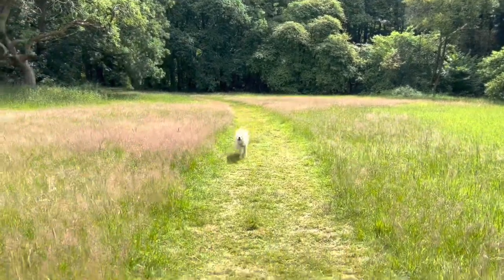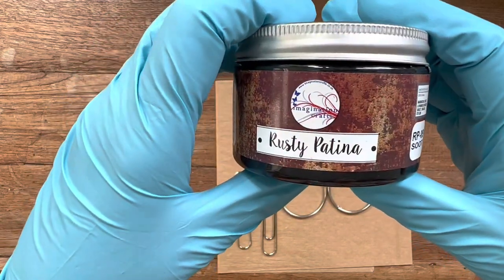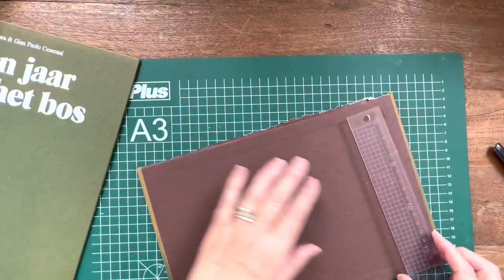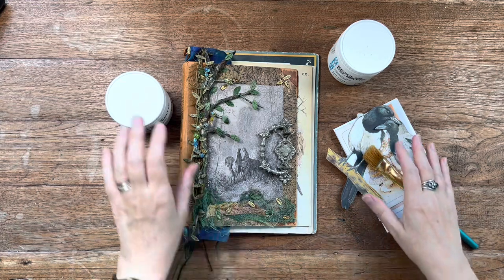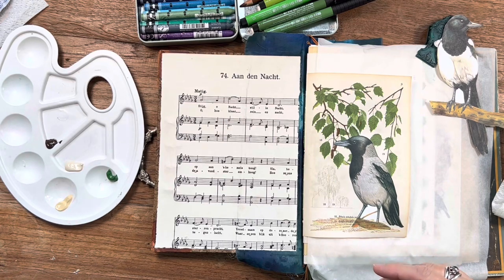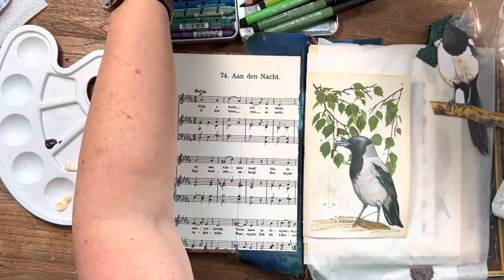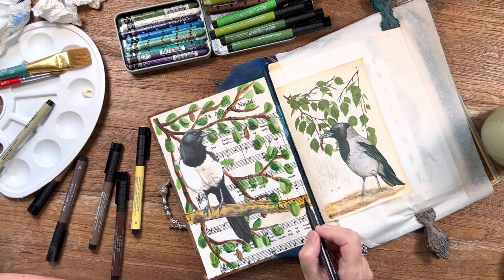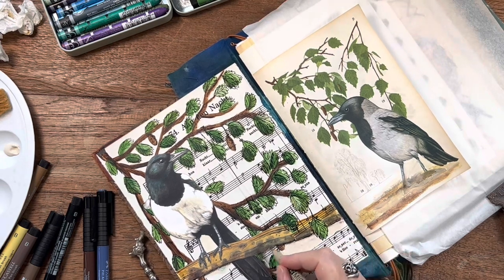Creative summer projects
Thank you @MichelleRaeLandry tape and twine for your sweet friendship and ongoing inspiration, @MaureenAstrid for your sweet and supportive friendship

In this video I will be showing you some of the creative projects that I am doing at the moment. Some are going well and some need to stay on the shelf a little longer.

If you would like to see more of Michelle’s junk journal binder that she is working on:

Creative hugs
Maud